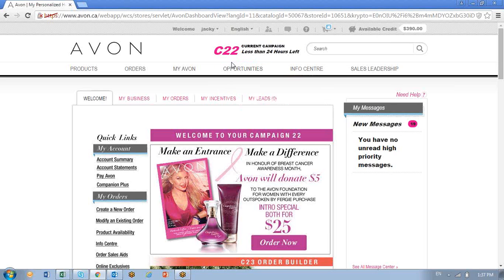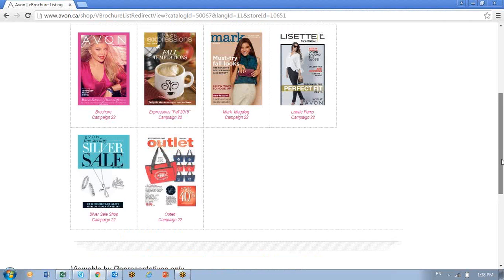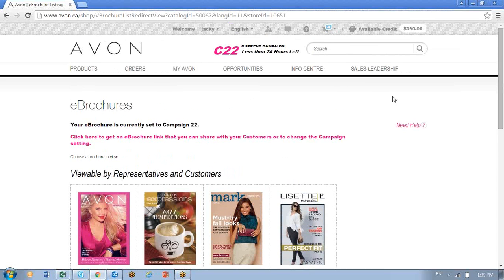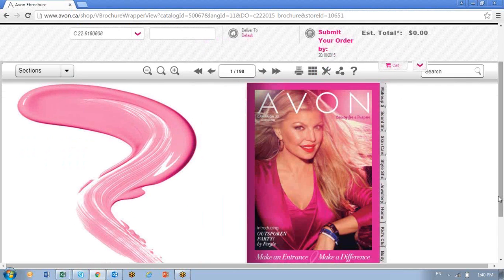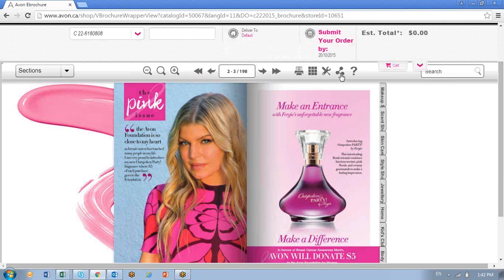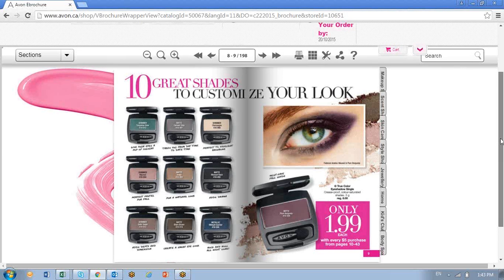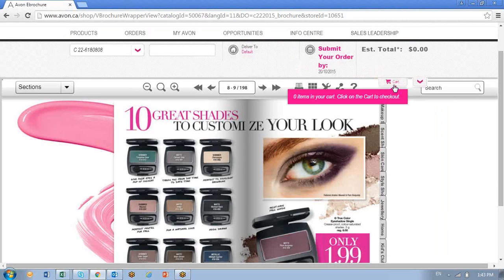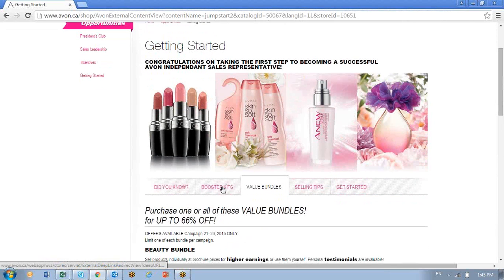Avon Representatives, new and want to hit the ground running?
Watch this video and start sharing your electronic Brochure and Flyers. Build up your order. If it's your Very First order, you will receive 2 batches of FREE Books to hand out in your delivery.
Don't forget to talk about what YOU love !!